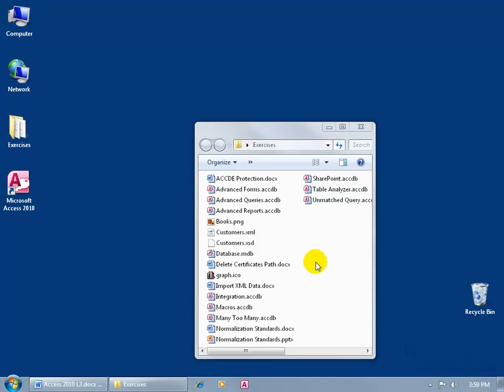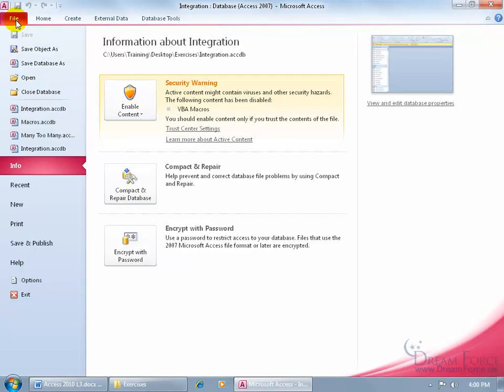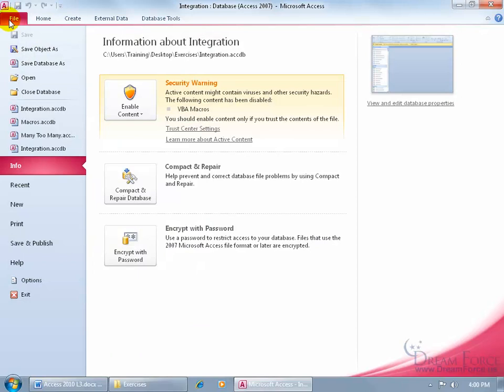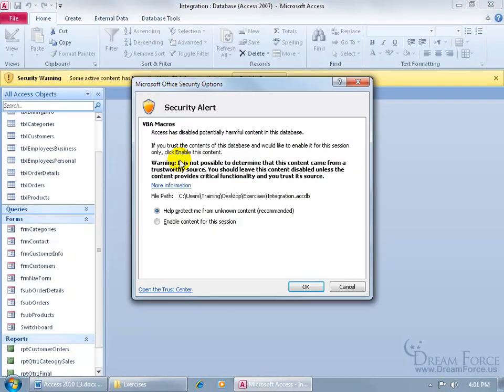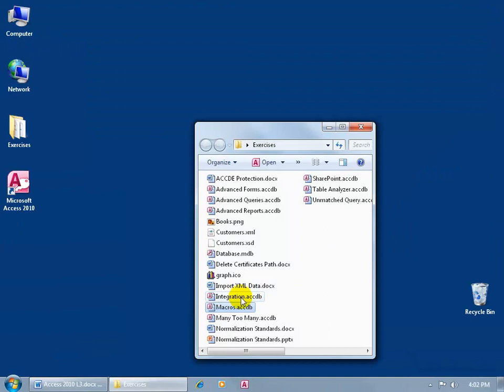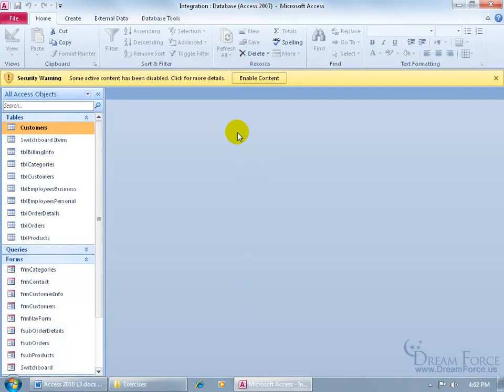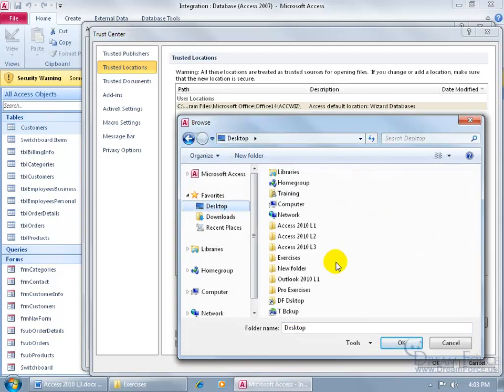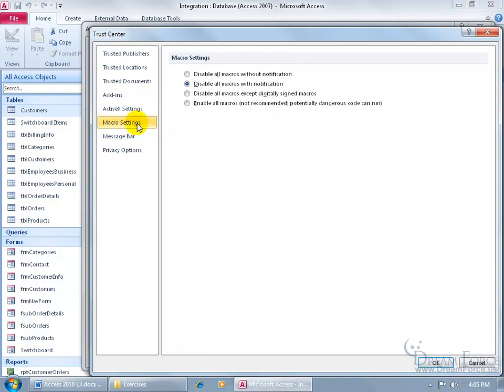Microsoft Access 2010: Database Trusted Center Settings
Microsoft Access 2010 training video on how to set the "Trusted Center Settings" to activate all database objects and not display security alerts.